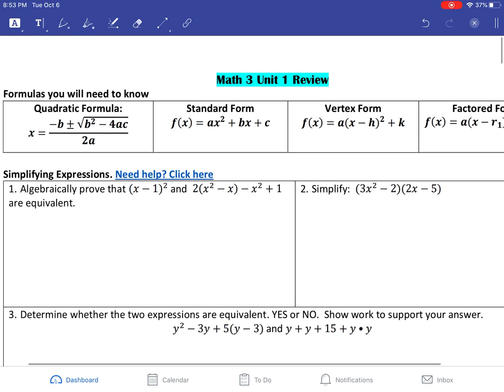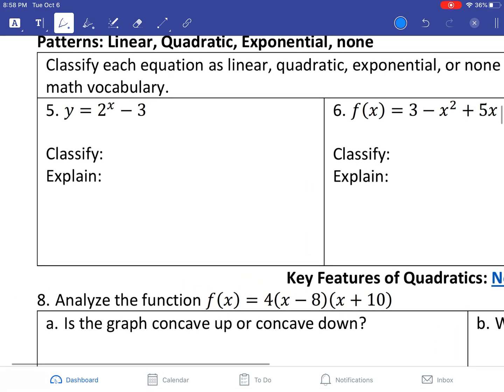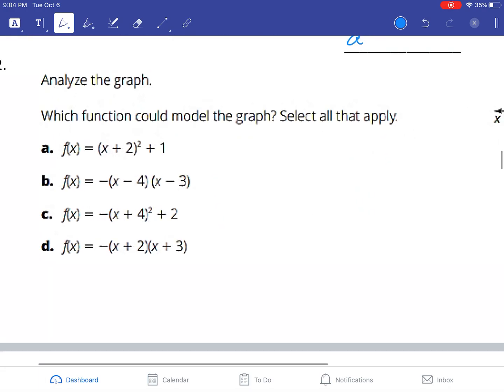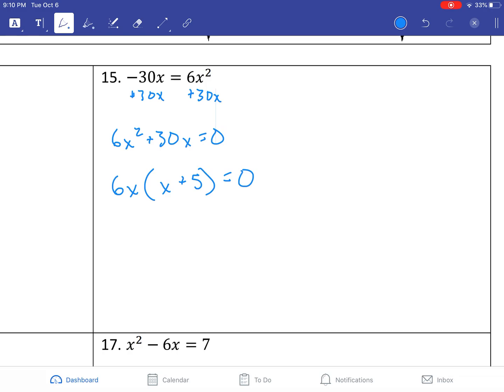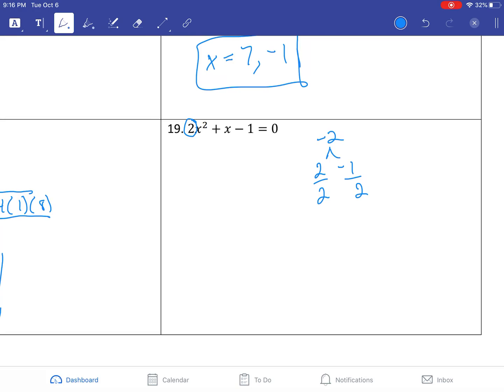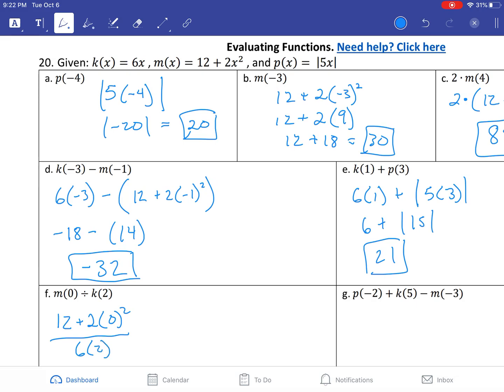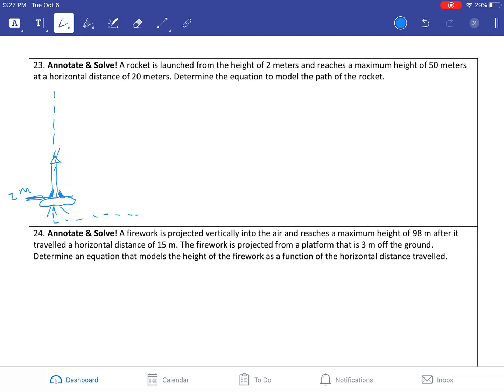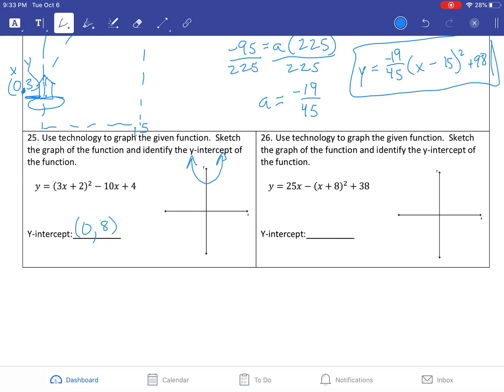Math 3 Unit 1 Review Key